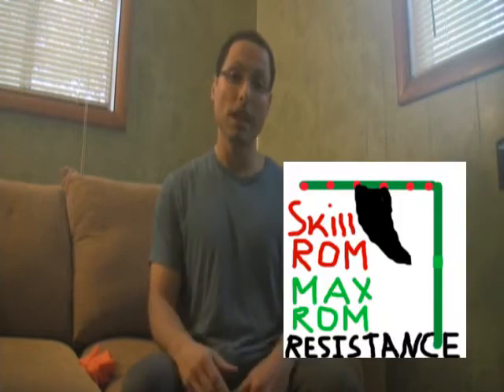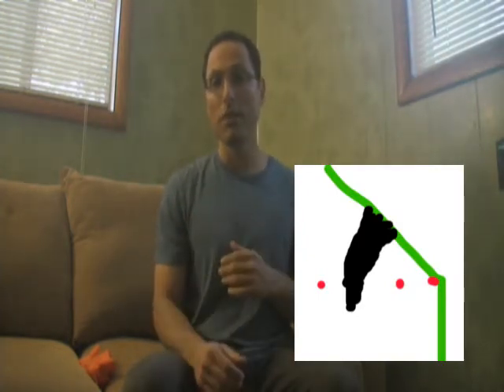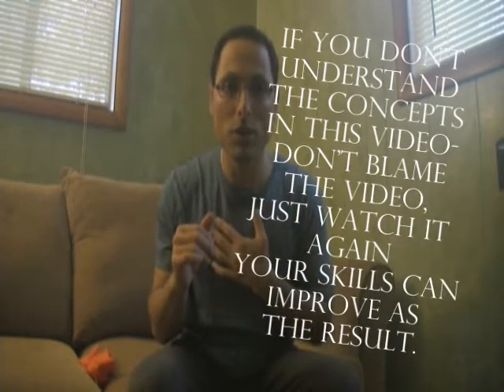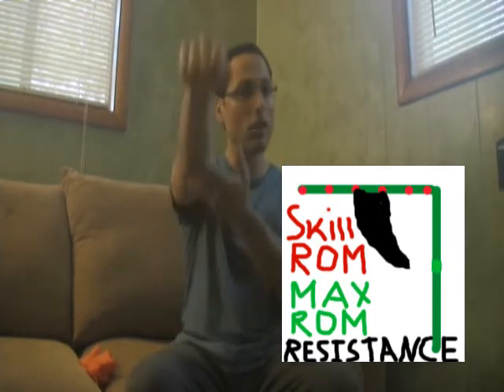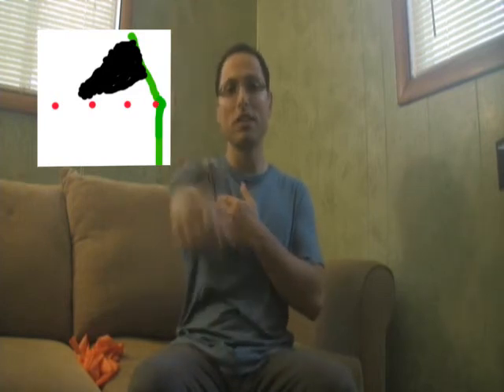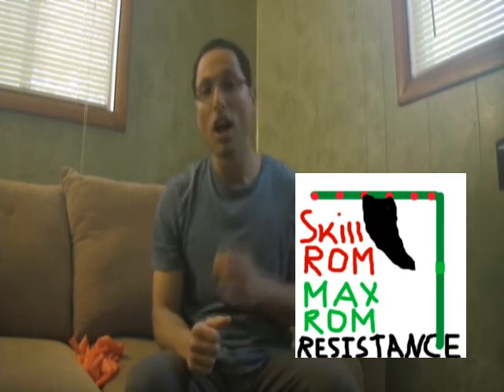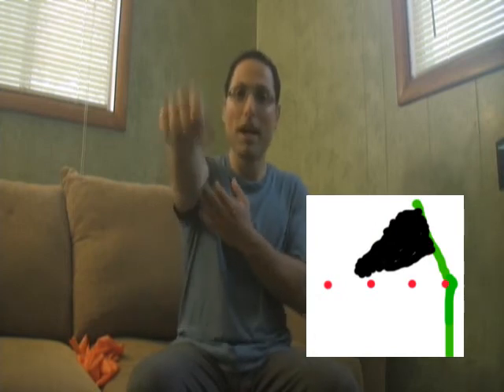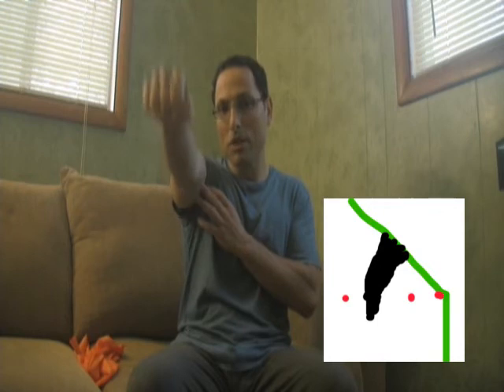Kung Fu Kick Training How Much Flexibility Do You Need